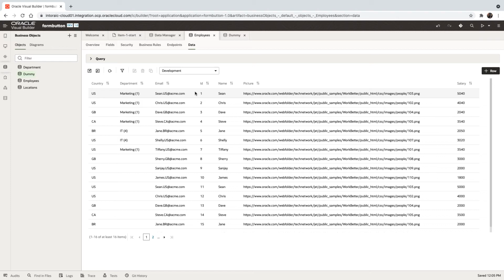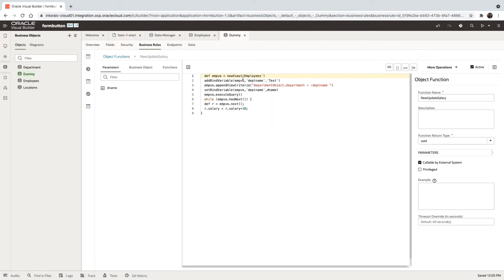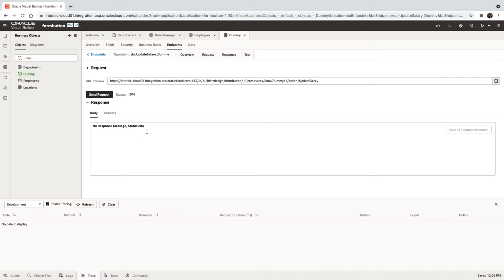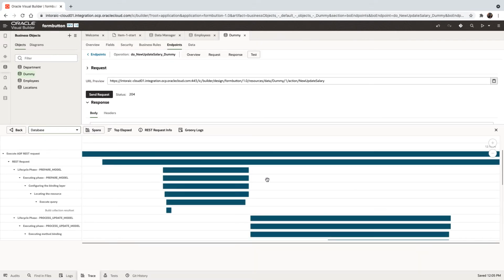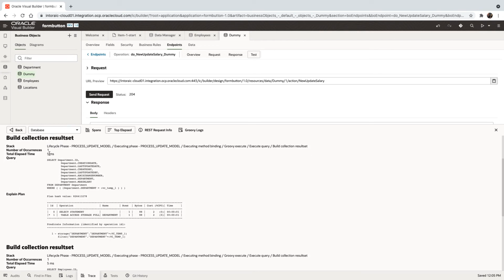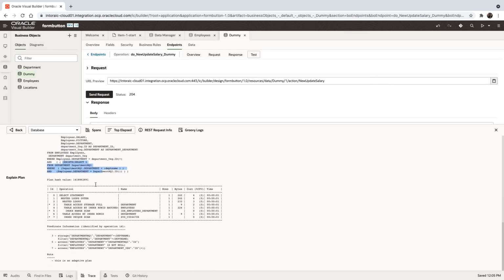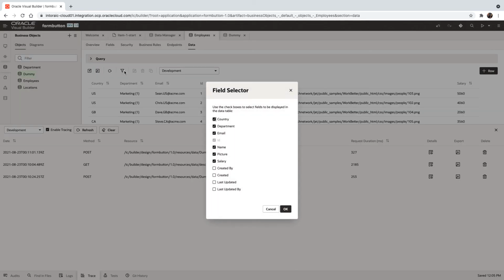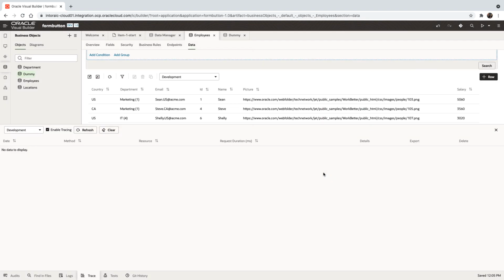Tracing Business Objects Operations in Visual Builder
How to monitor and trace activities done by the business objects and groovy layer in Oracle Visual Builder. Related blog
Chapters:
0:00 Introducing the data model
2:15 Enabling tracing and invoking functions
3:48 Drill down to spans
4:50 Drill to SQL Trace